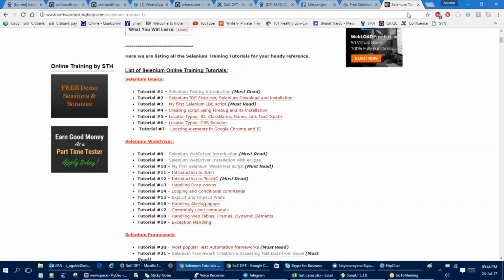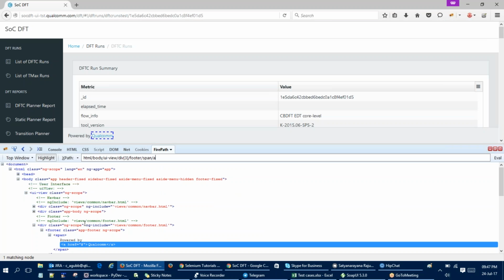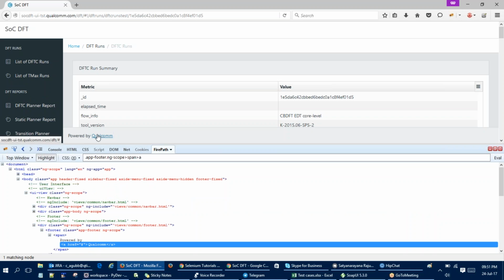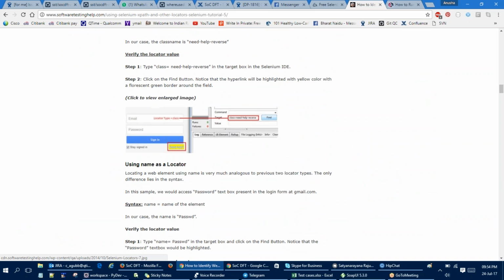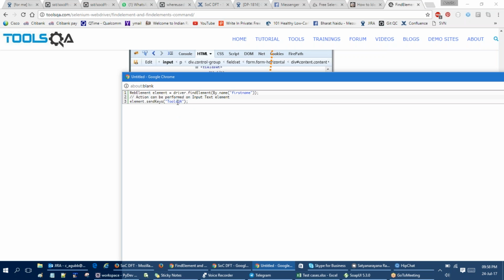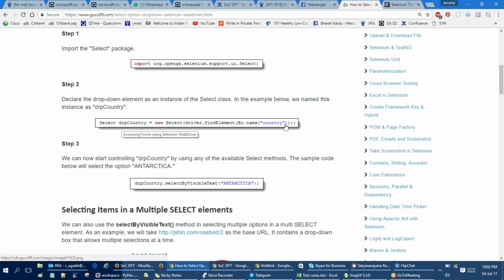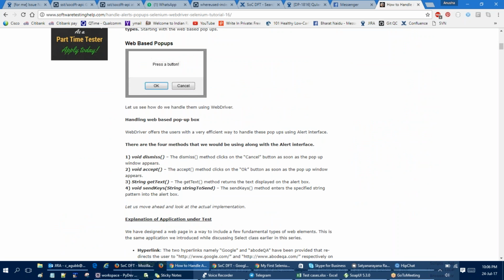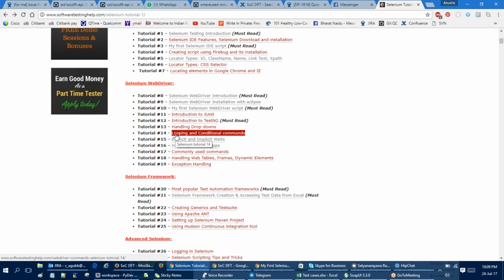2017 07 24 21 35 anusha s Meeting